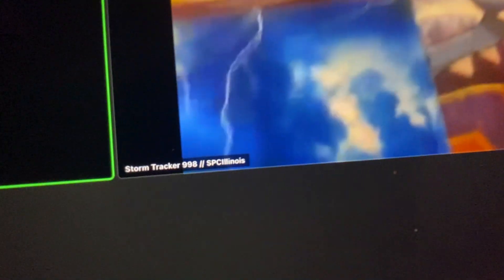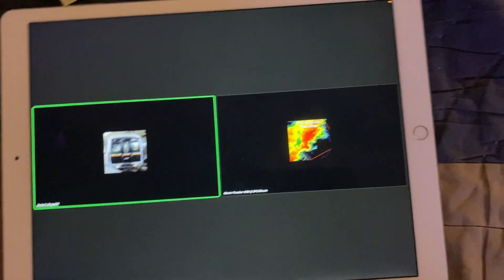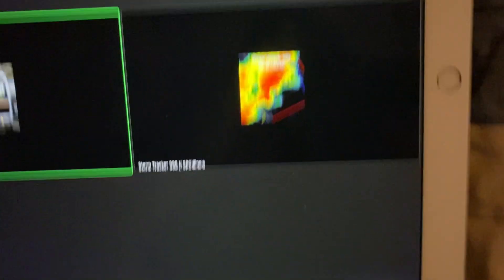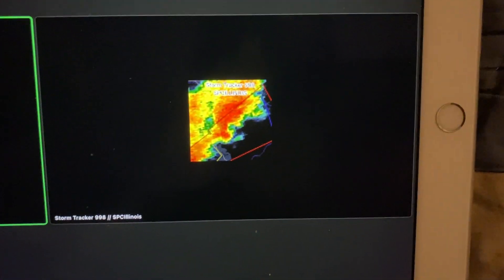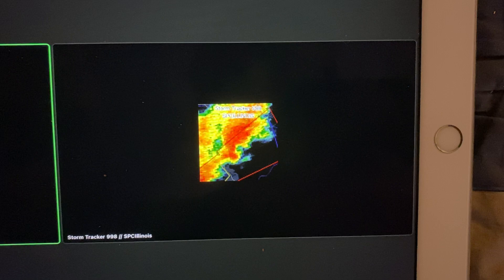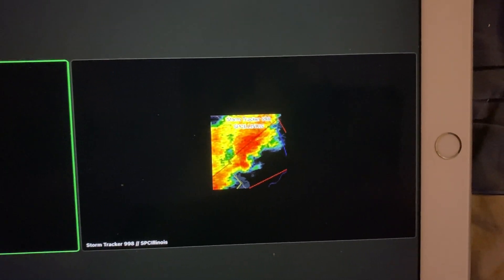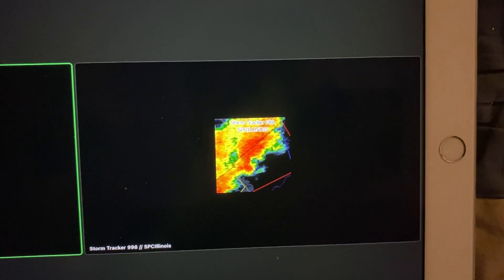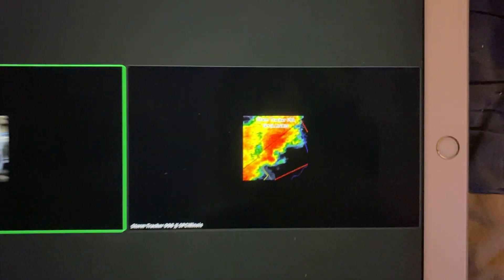Kicking Jeffy Out Of The House